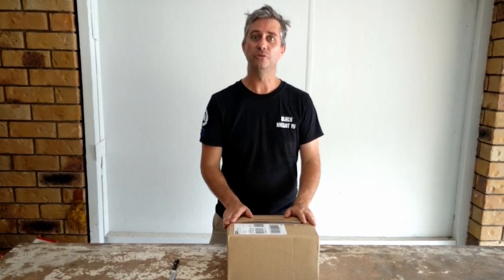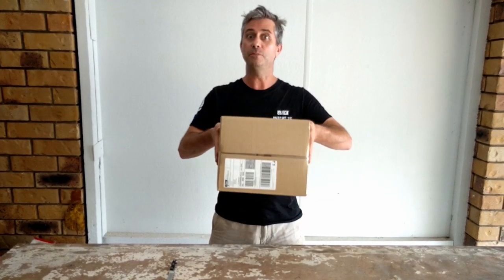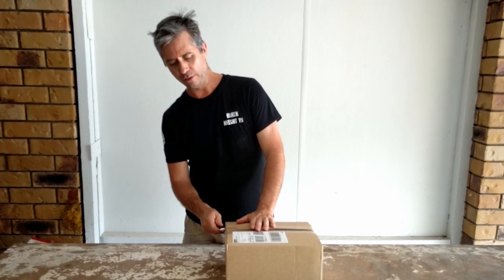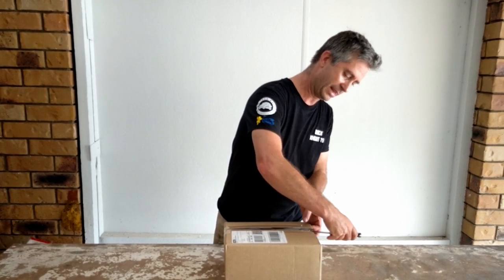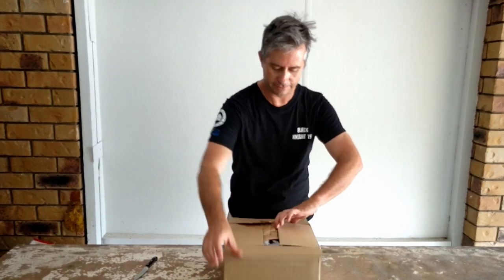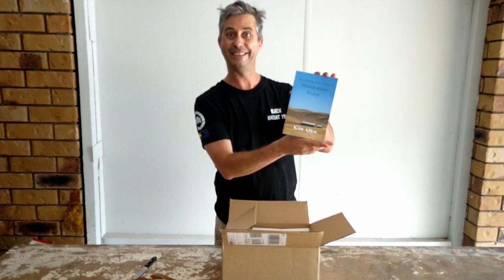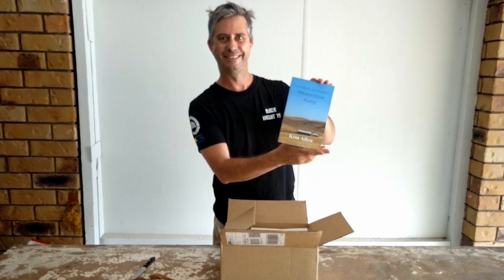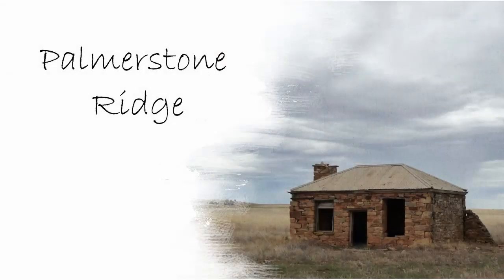The Unboxing Episode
I finally have a chance to get my hands on my book. Very exciting. You can get your own copy: